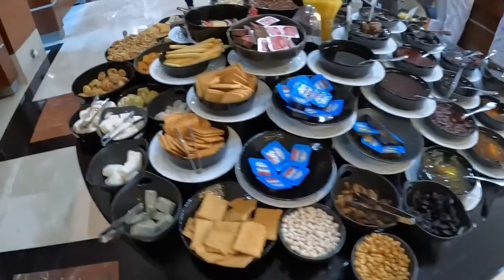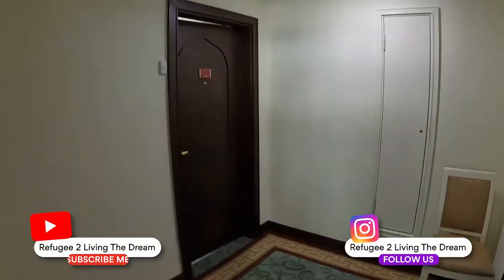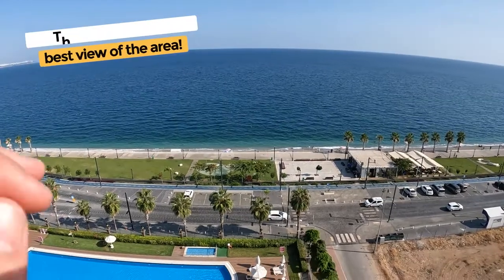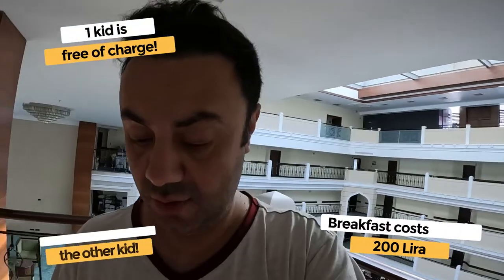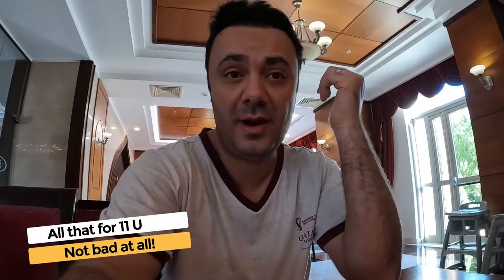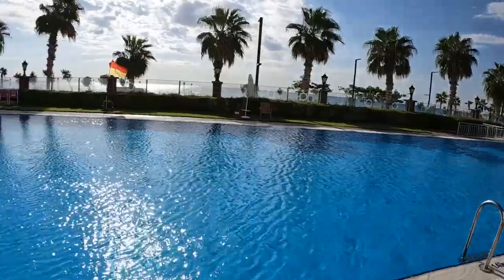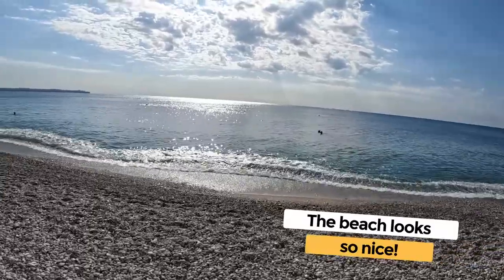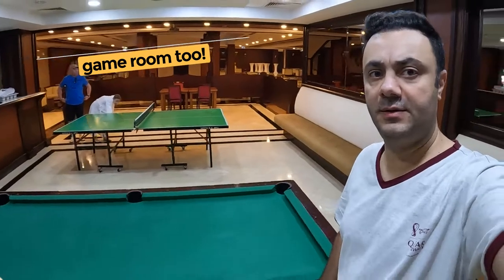Honest Review: Crowne Plaza Antalya Turkiye an IHG Hotel Travel Vlog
Follow us as we document our adventures of traveling to various parts of the world as a family of 5 🤩🥳😱😱!!!

In this honest video, I share my experience of staying at the Crowne Plaza Antalya an IHG Hotel. I would highly recommend this hotel to anyone looking for a great value for their vacation. The rooms are extremely spacious and comfortable, and the staff is incredibly friendly and helpful. I highly recommend this hotel for anyone visiting Antalya!